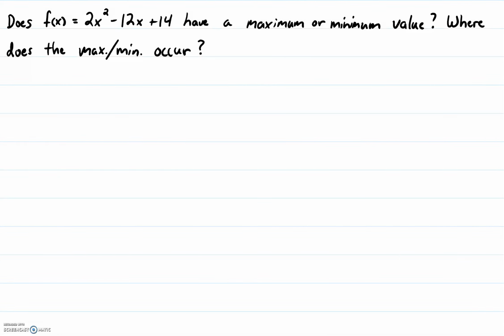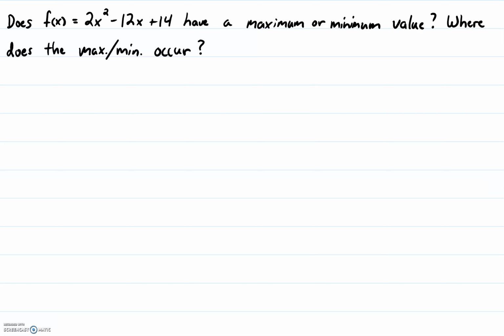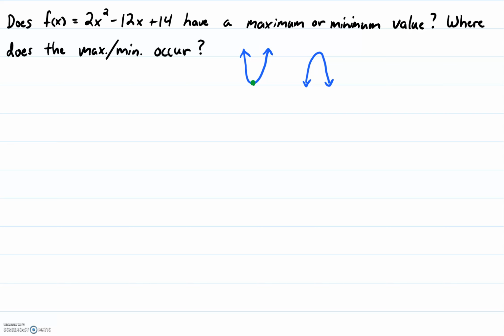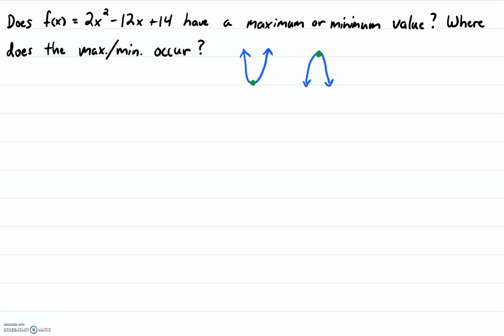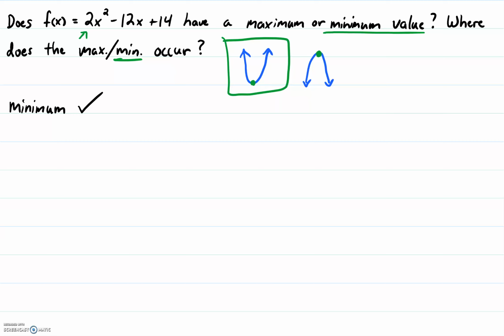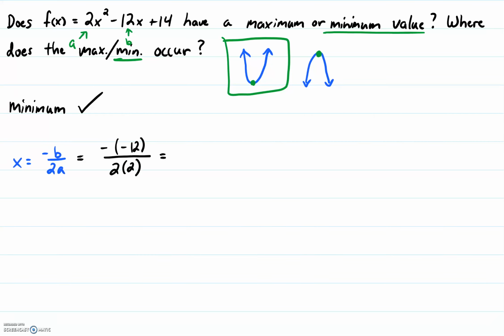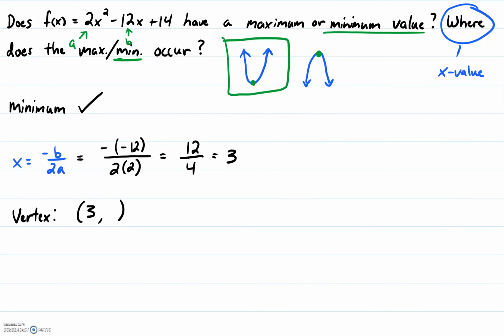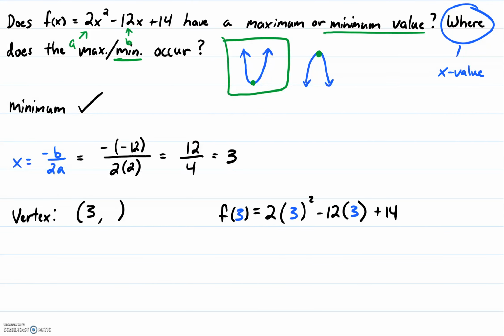Determine Maximum or Minimum and Find Vertex